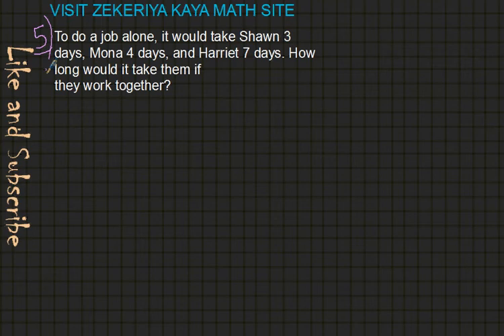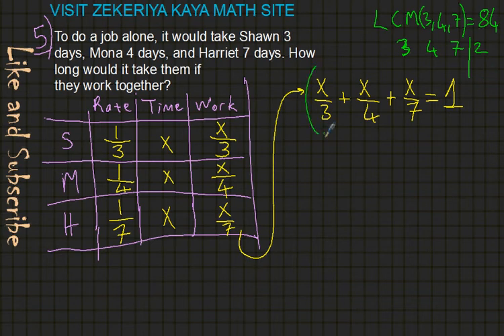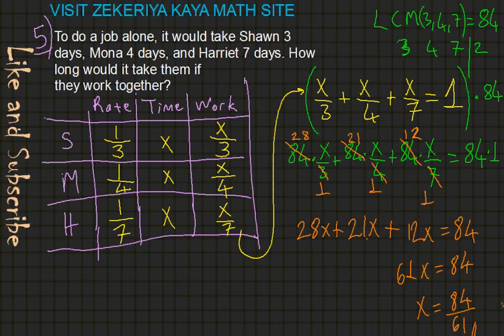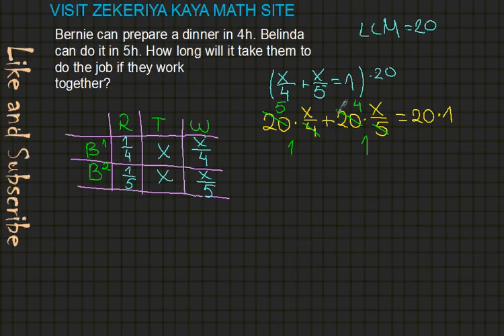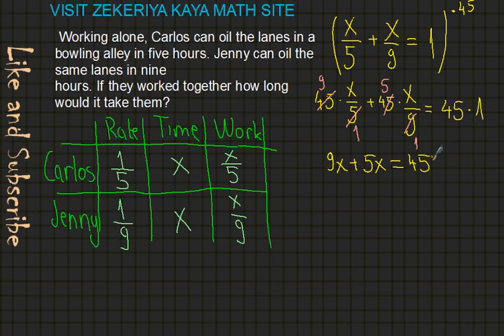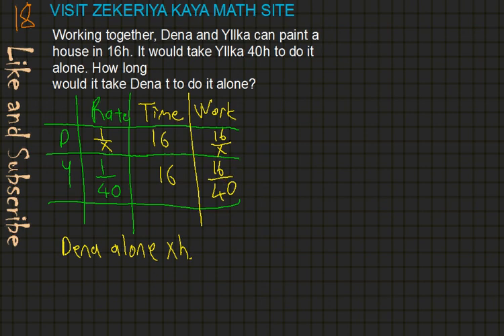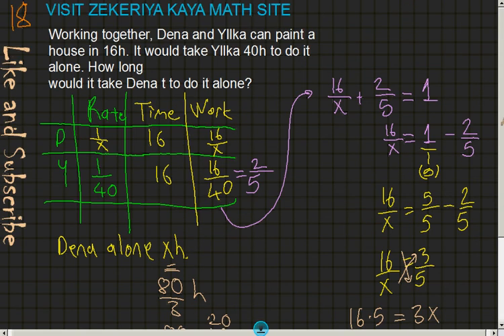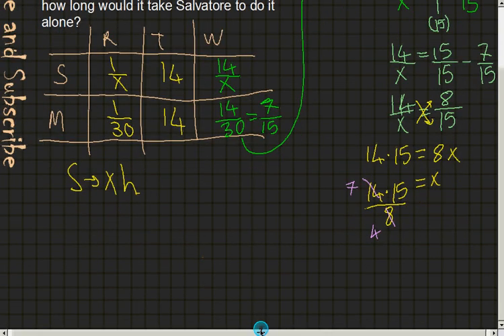Gr7 Work Problems 14 extra hour by zkaya